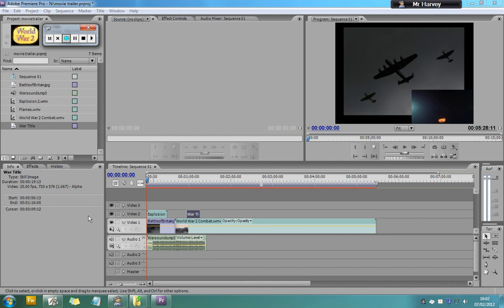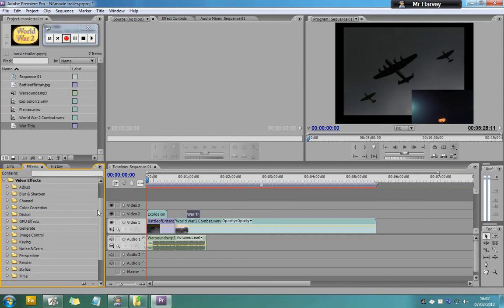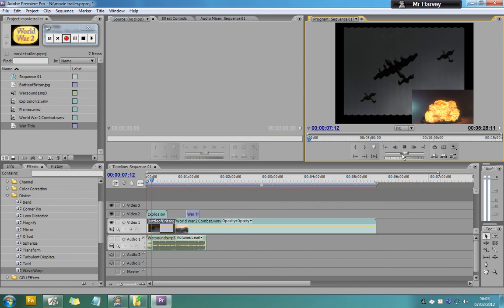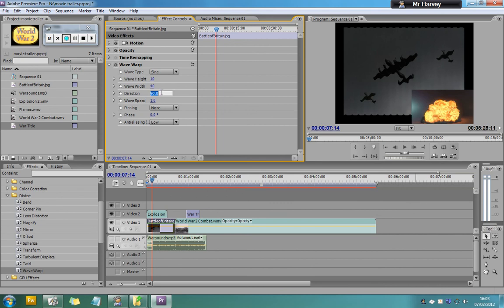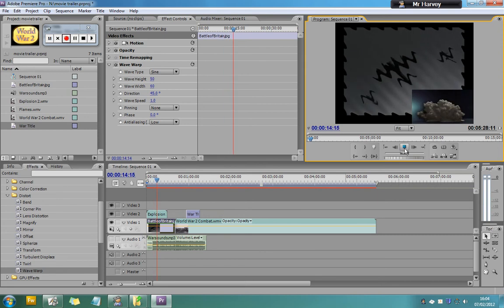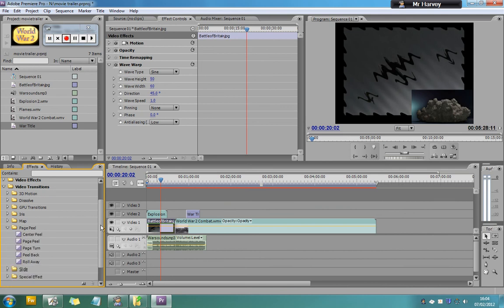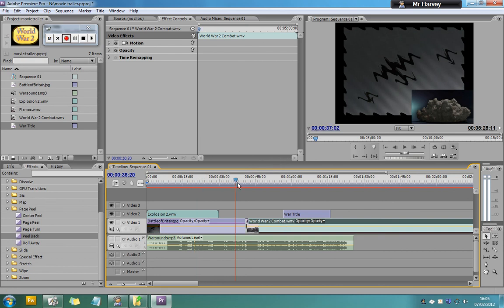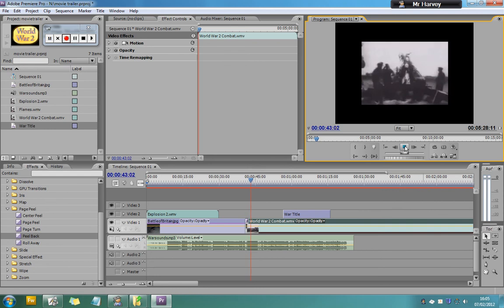Premier Pro - Adding Effects and Transitions